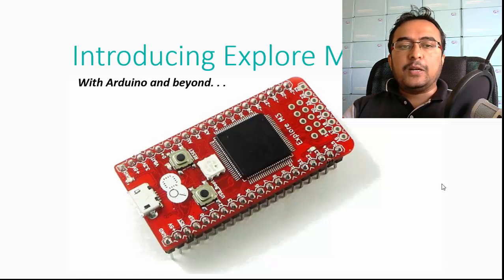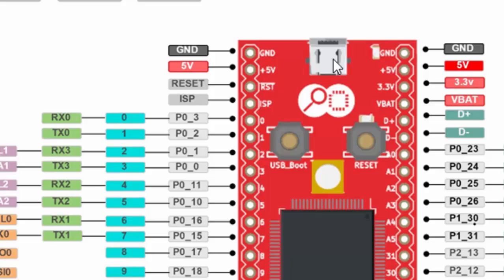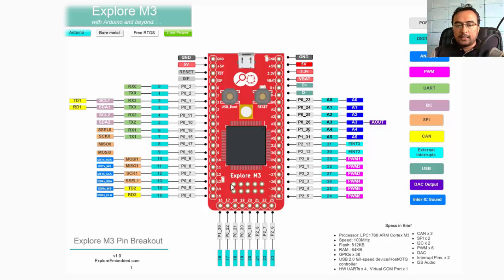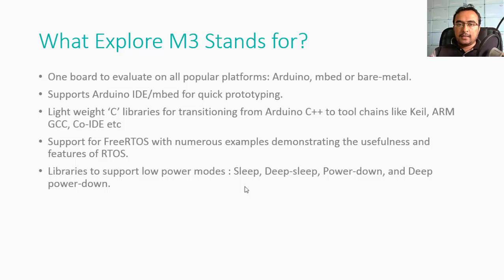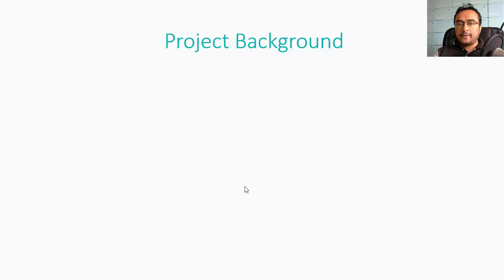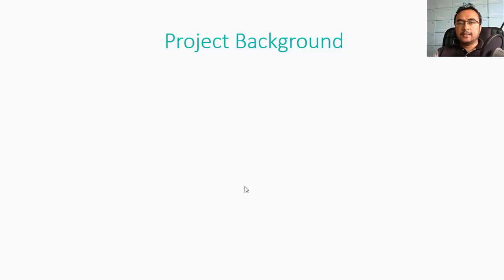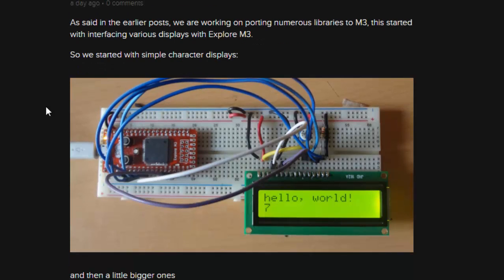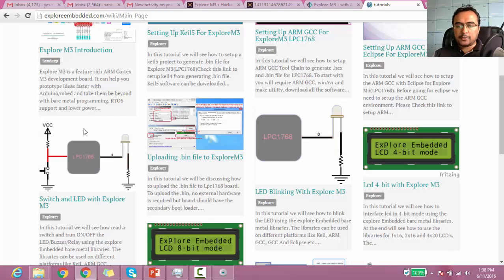Explore M3 Introduction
Introducing our new development board which we have been working for quite some time. Explore M3 is powerful cortex dev board, which helps you quickly prototype with arduino and take your project/product beyond with bare metal programming, RTOS Support and low power modes. To learn more visit.